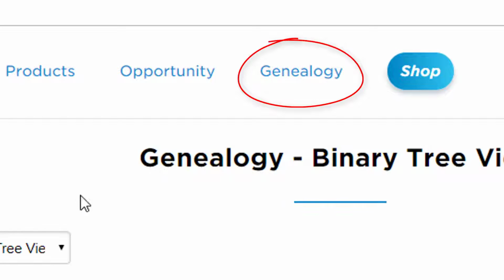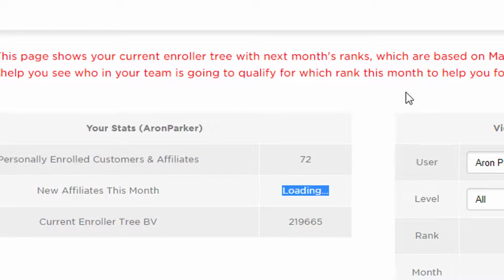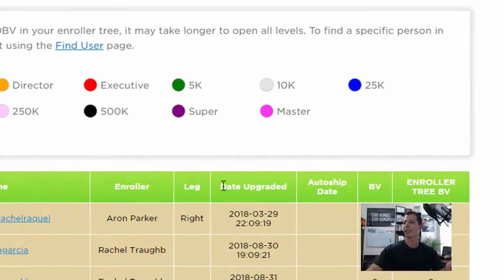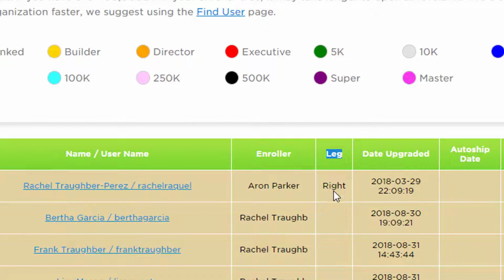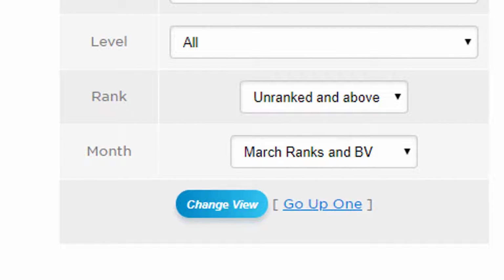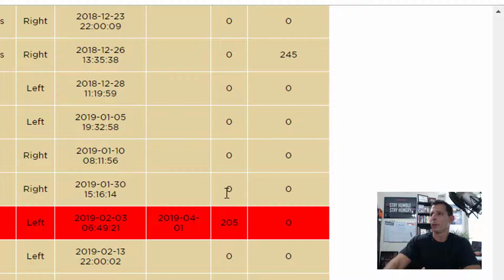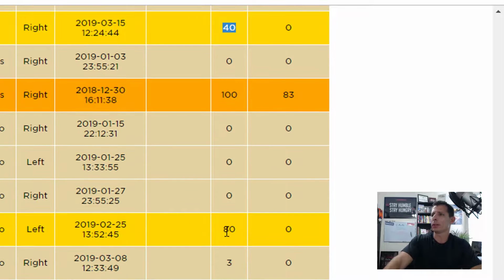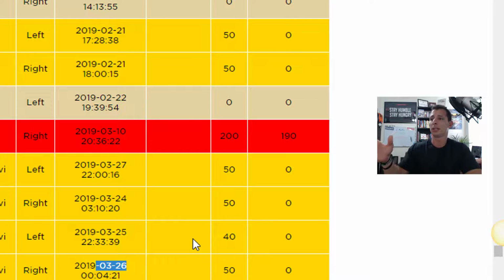How To See Who In Your Team Is Getting New Signups!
In this quick training video you will learn how to see WHO in your team is enrolling new members each month!!  If you got VALUE from this training, please click LIKE and drop a comment... thanks!  SHARE this with your team so they can learn too.